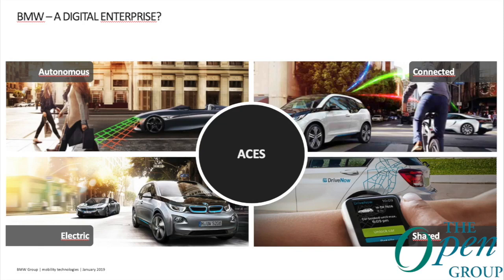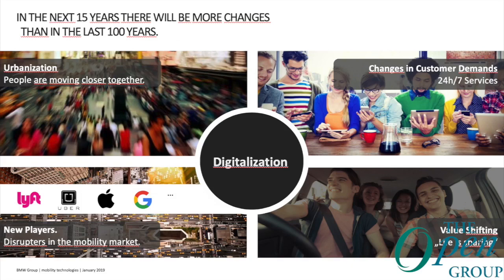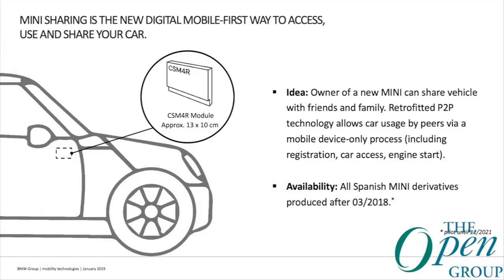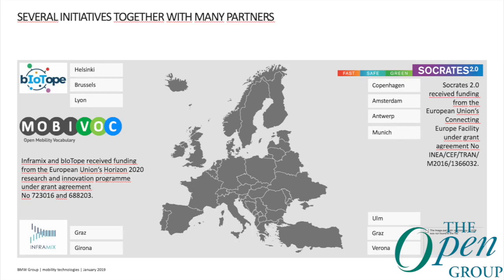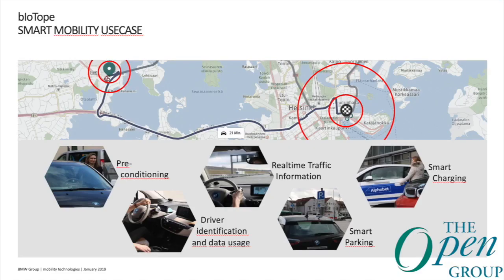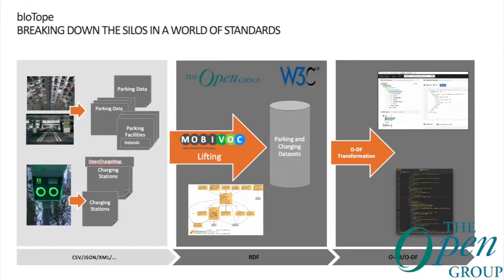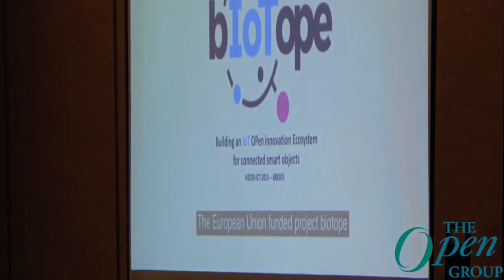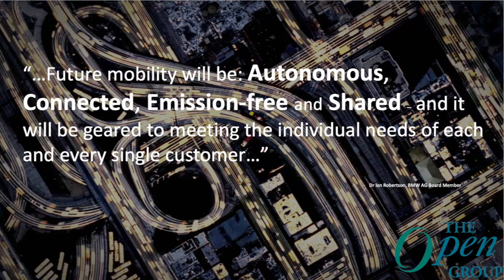Autonomous Cars and Urban Mobility in a Digital Environment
Florian Mayer works as a project manager for BMW mobility technologies, and is assigned to projects concerning on-demand mobility. He represents BMW in the consortium of bIoTope - a project funded by the European Union as part of the initiative Horizon 2020.

Being a software developer by training, Florian worked as a technical consultant and software architect in process and IT consulting for several years. After joining BMW he was part of the company’s IT department, working in national and international projects in the area of finance and sales.